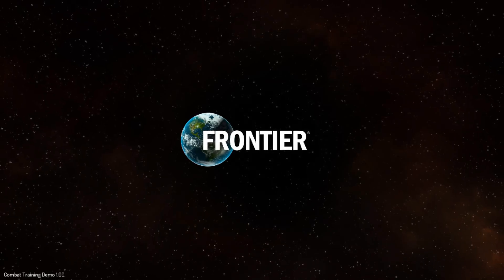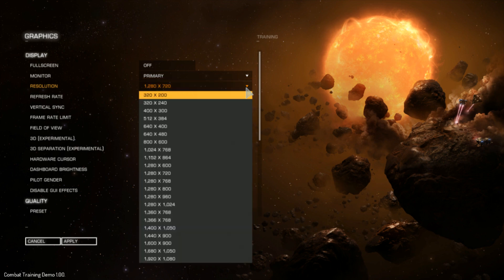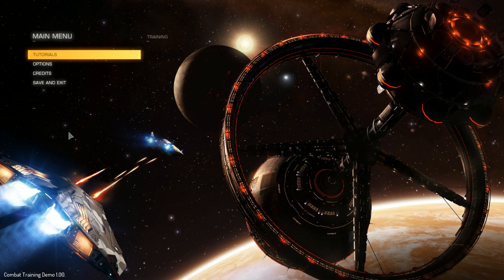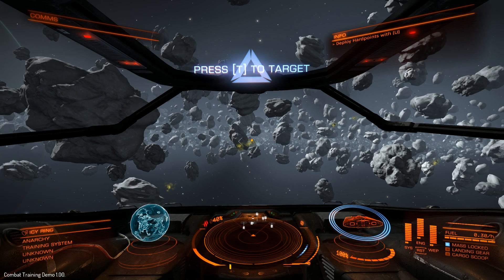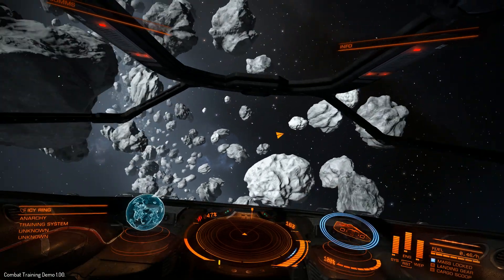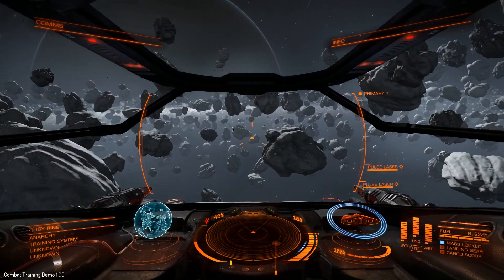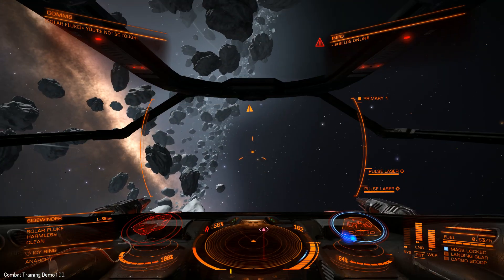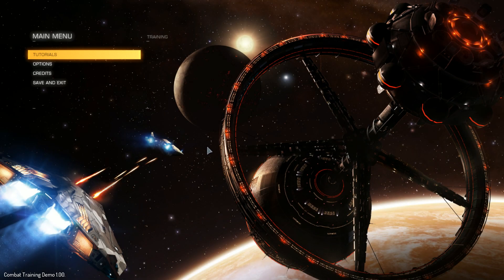MongoTV_6042 - Mongo Games - Elite Dangerous - Part 1 - DEMO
PART 1 - I have to buy this ED space game very soon :-) I did watch few video about this game very late last night, and it looks really cool. I have to get it very soon :-) But i have so may bills next month april 2021, so i have to wait like 5 weeks for may 2021 to buy it. But is only EUR 25, but i need that money  for my food and pocket money. But i can play later this free  DEMO, and practice more how to fly the space ship. Have a good day too.